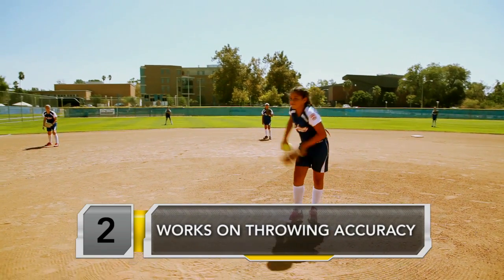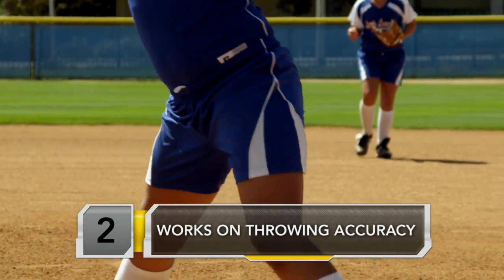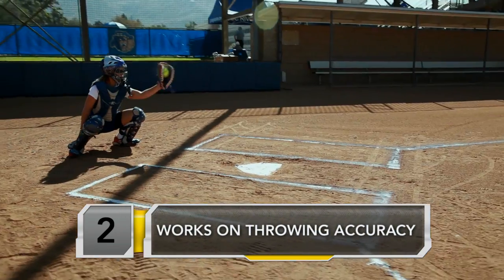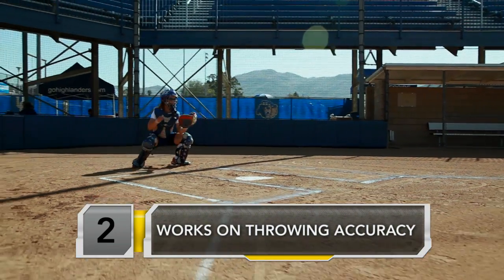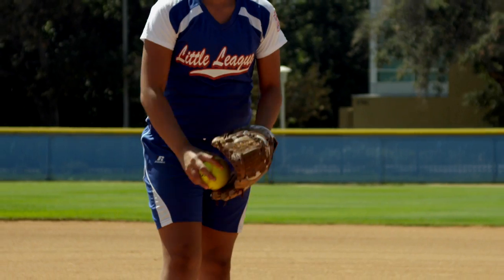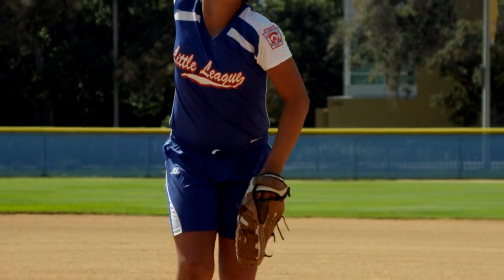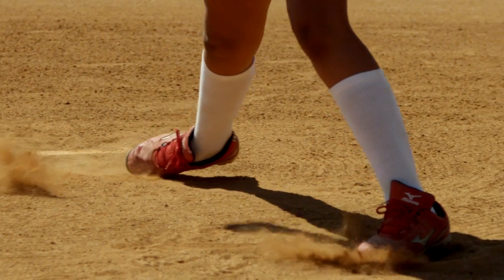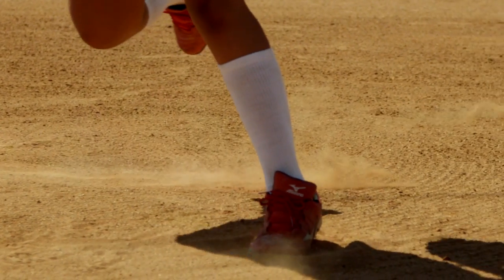Target Drill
Lisa Dodd discusses how to increase your throwing accuracy with the Target Drill